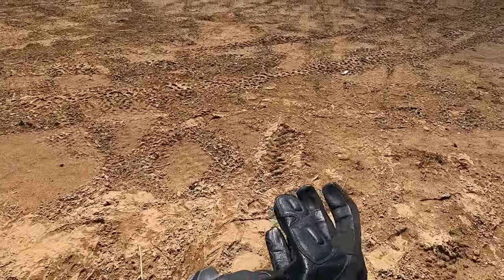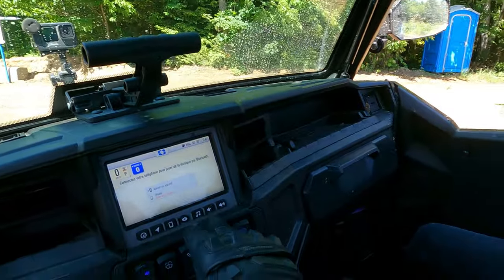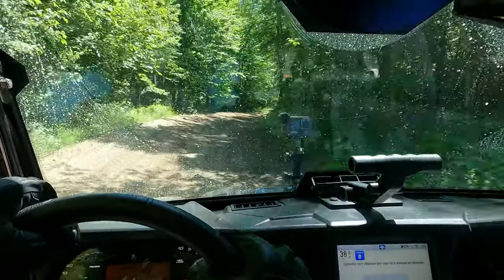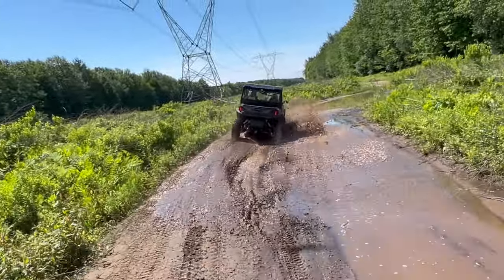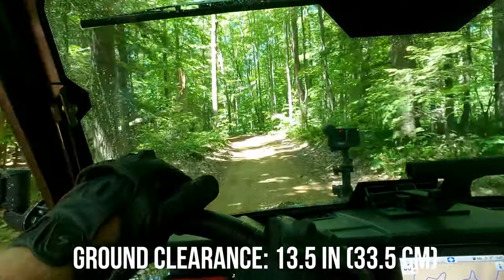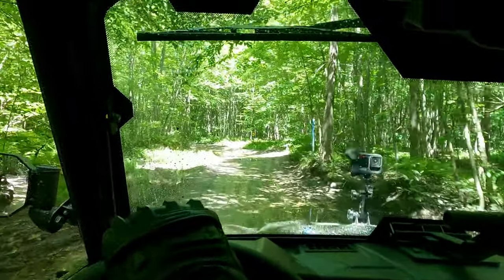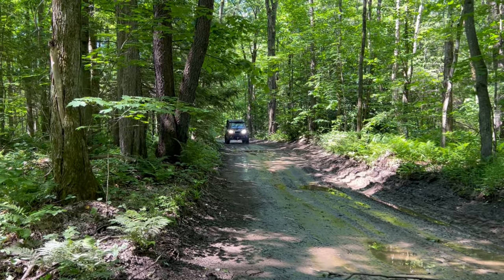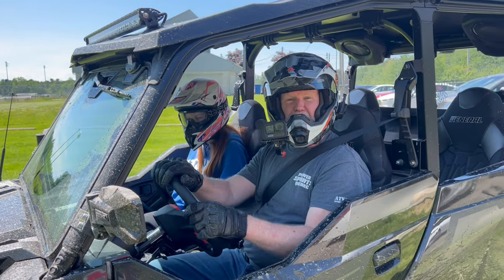Polaris General XP4 1000 2022 RIDE REVIEW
We review drive the top of the line General XP4 in real trail conditions.

Find us:

Web: atvguys.ca